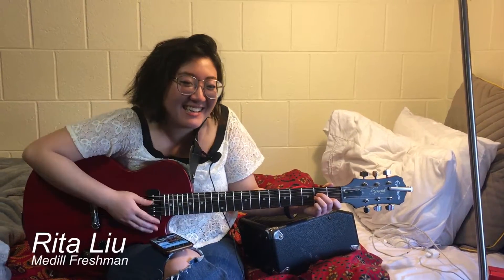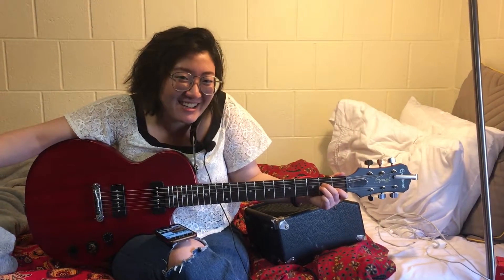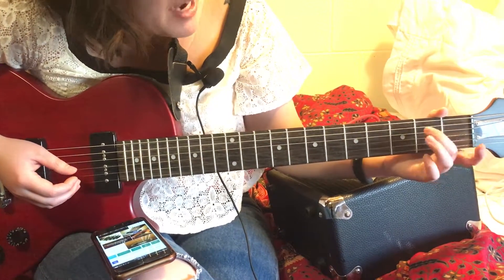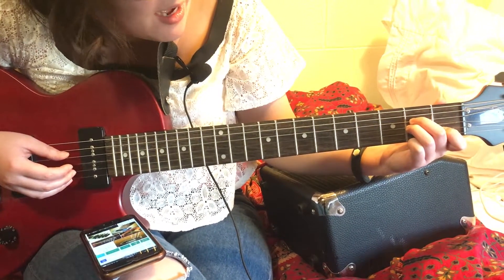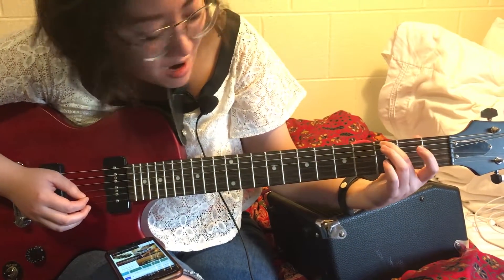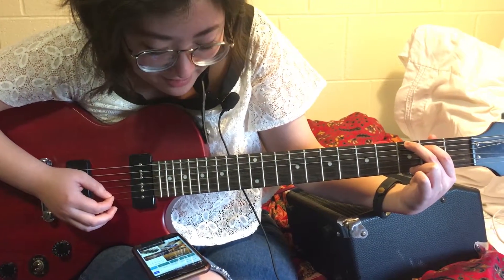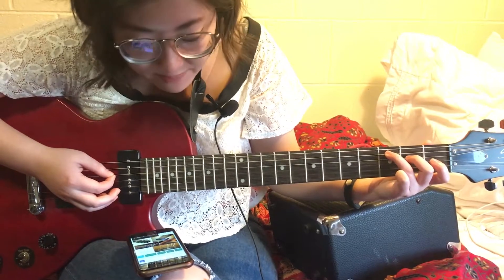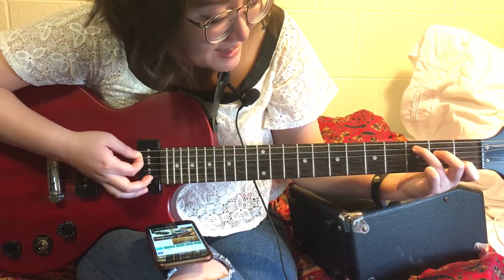Lilly Pace - Rita Liu Teaches Guitar